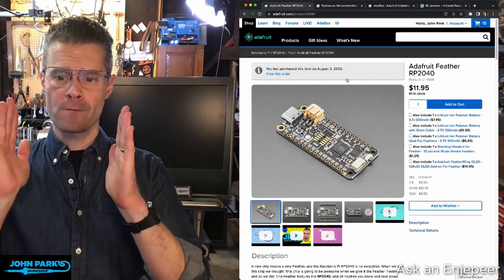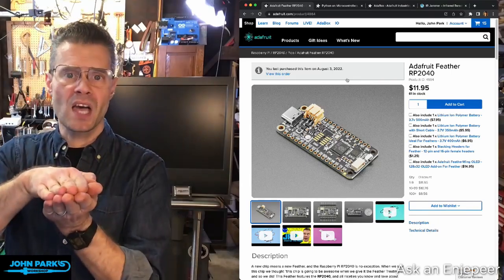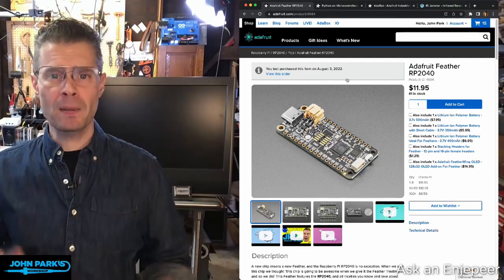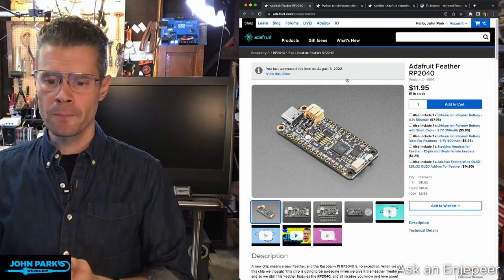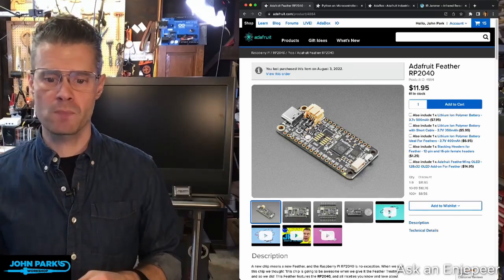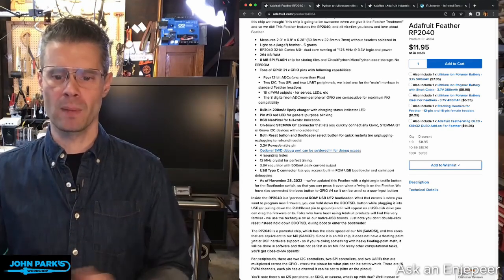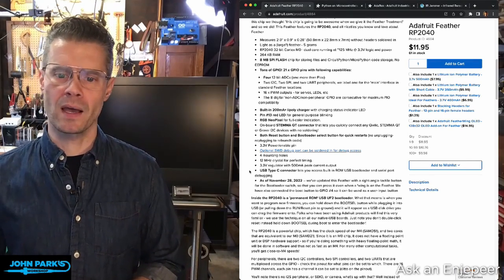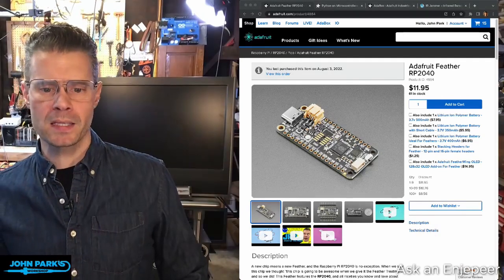New Products 11/30/22 Featuring Adafruit Feather RP2040!